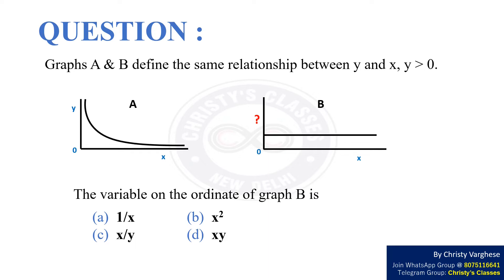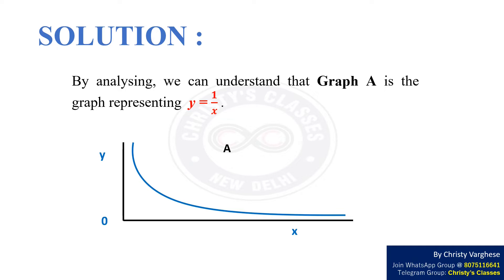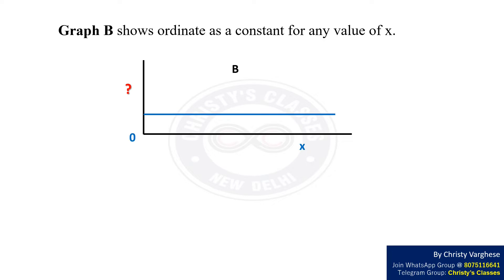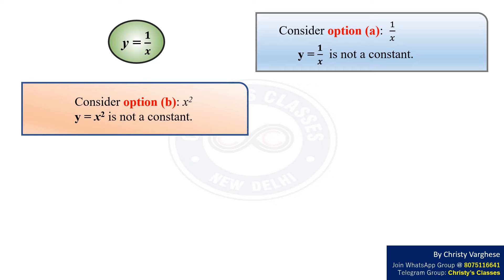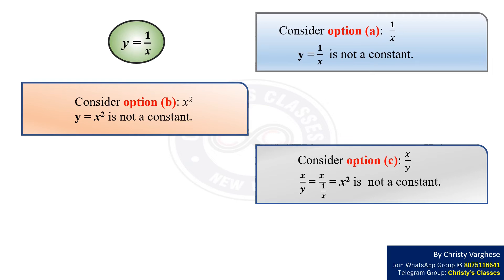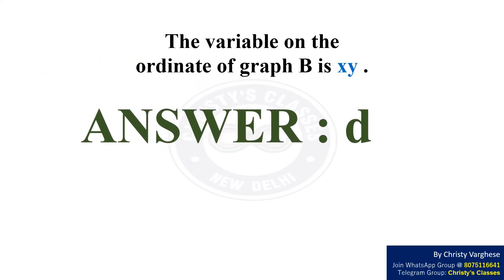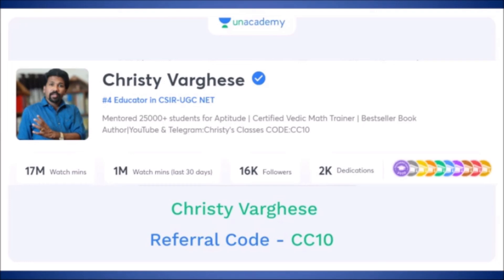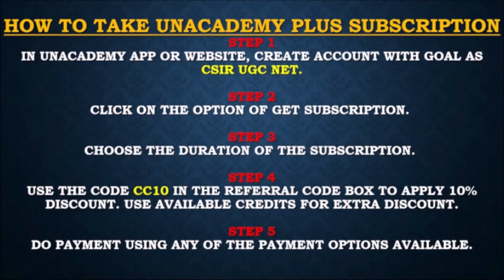A question on Graphs | CSIR-NET June 2019 | General Aptitude | July Mary Mathew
This is a  Part-A question of June 2019 CSIR-NET (MATHEMATICAL SCIENCES, CHEMICAL SCIENCES, EARTH SCIENCES)

Question: Graphs A & B define the same relationship between y and x, y greater than 0. The variable on the ordinate of graph B is
(a) 1/x  (b) x2

Question - 0:00
Solution - 0:31
Answer- 2:47
Class details- 2:51

OTHER BOOKS

OTHER BOOKS